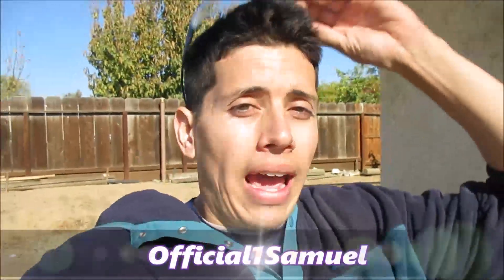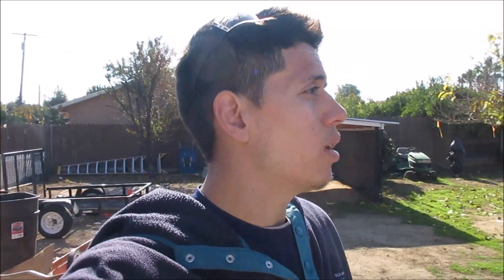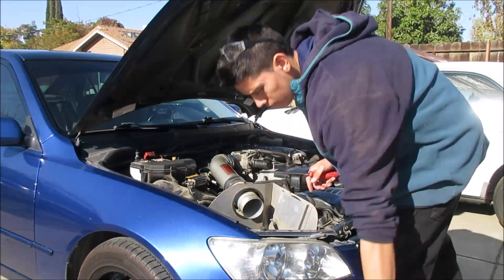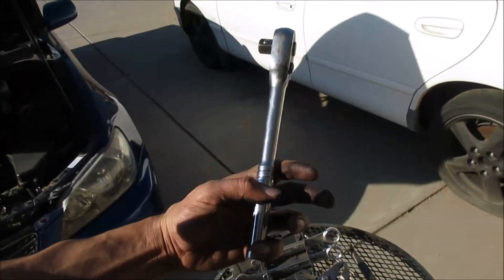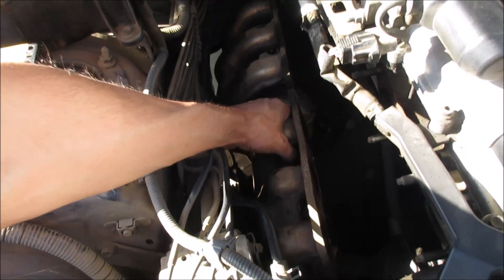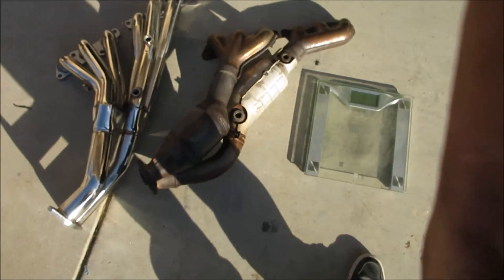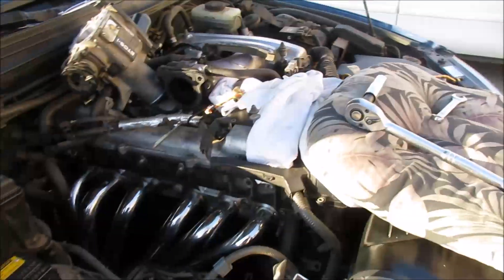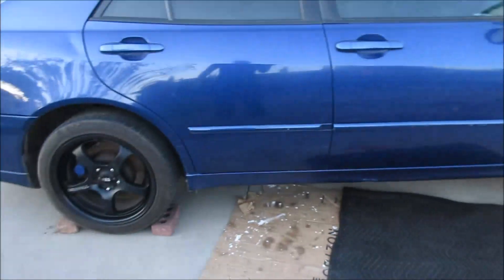lexus is300 header install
* For car parts click link Below *